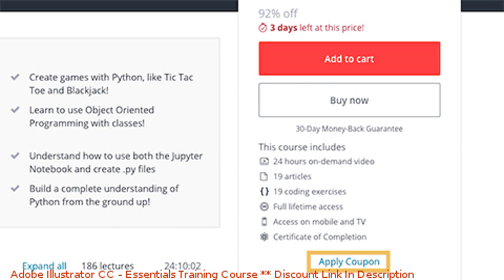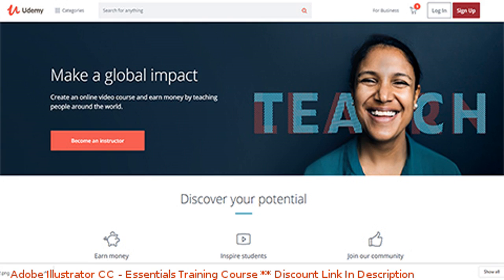Adobe Illustrator CC - Essentials Training Course coupon - udemy discount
Adobe Illustrator CC - Essentials Training Course discount

Price: $114.99

Learn Adobe Illustrator CC graphic design, logo design, and more with this in-depth, practical, easy-to-follow course!